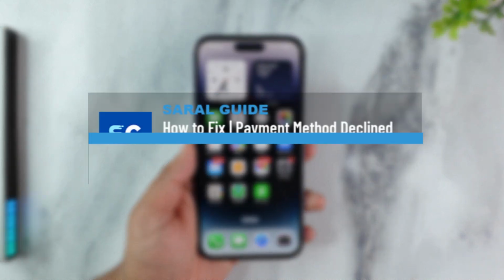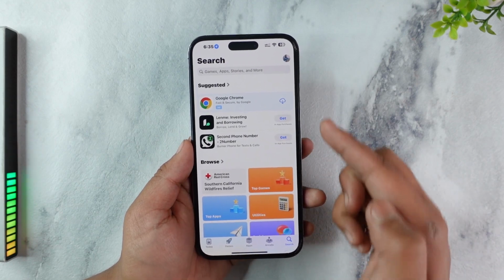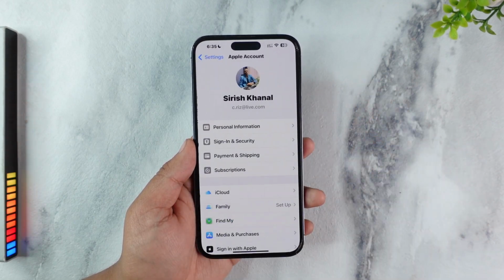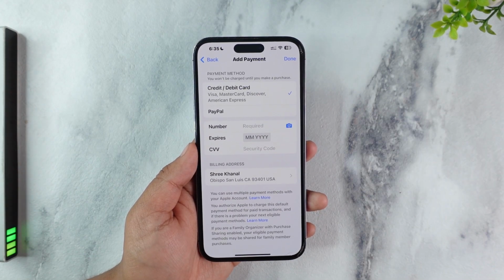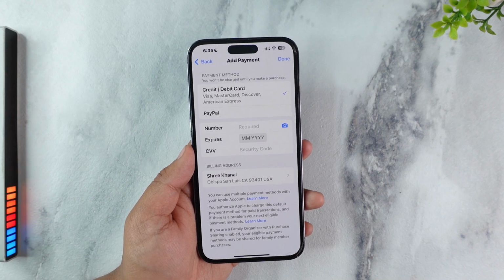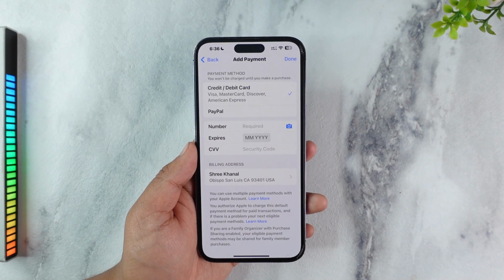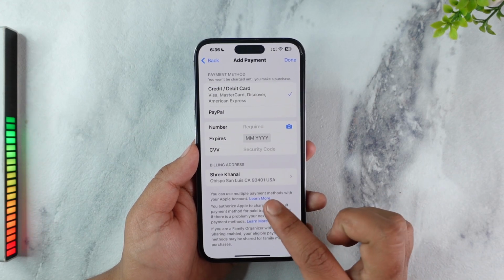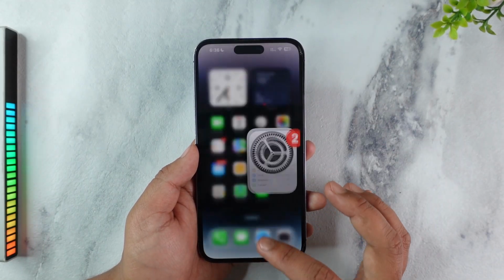How to Fix Payment Method Declined Tap Continue to Sign In Then Update Your Billing Info 2025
If your payment method is declined on your iPhone when trying to purchase an app, subscription, or other service, it usually means there is an issue with your payment details or Apple is unable to process the transaction. This could be due to incorrect card information, insufficient funds, or a restriction from your bank. Fortunately, you can resolve this issue by updating your payment method.

To fix this, open the "Settings" app on your iPhone and tap on your Apple ID profile at the top. From the menu, select "Payment & Shipping." You may be asked to verify your identity using Face ID, Touch ID, or your Apple ID password.

Once inside the "Payment & Shipping" section, check your current payment method. Ensure that your credit or debit card details are entered correctly, including the card number, expiration date, and CVV security code. If your payment method is outdated or incorrect, you can update it or add a new one.

If your card details are correct but payments are still being declined, check with your bank to ensure there are no restrictions on online or international transactions. Insufficient funds or a security block by your bank may prevent the payment from going through.

Additionally, update your billing address to match the one registered with your bank, as mismatched details can cause Apple to decline payments. After making these changes, tap "Done" to save your updated payment information.

Once your payment method is updated, try making the purchase again. If the issue persists, you may need to remove your current payment method and re-add it or contact Apple Support for further assistance.

By following these steps, you should be able to fix the "Payment Method Declined" error on your iPhone.

Timestamps:
0:00 Introduction
0:03 Understanding the Payment Declined Issue
0:12 Opening Apple ID Payment Settings
0:26 Updating or Adding a Payment Method
0:40 Checking for Bank Restrictions
0:50 Ensuring Billing Address is Correct
1:08 Trying the Payment Again
1:18 Conclusion